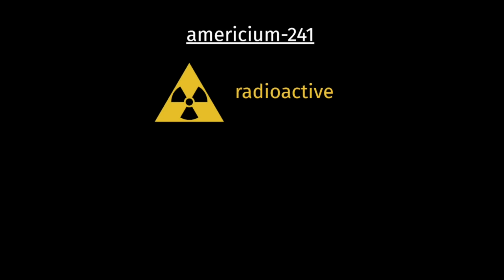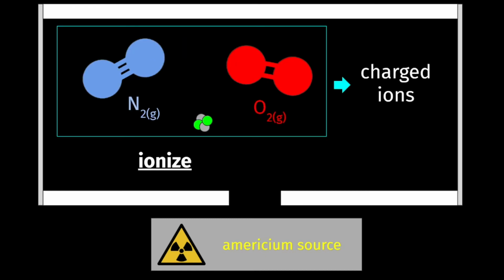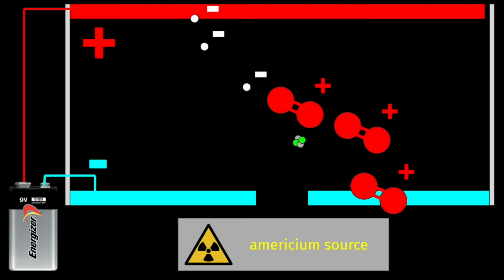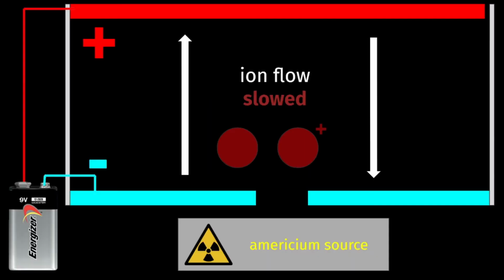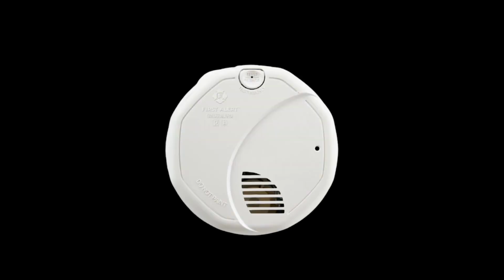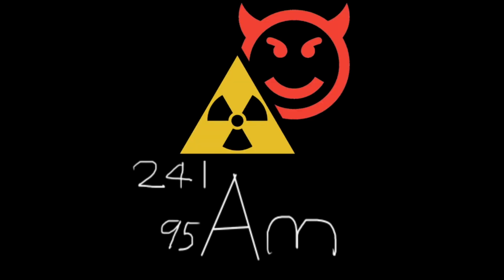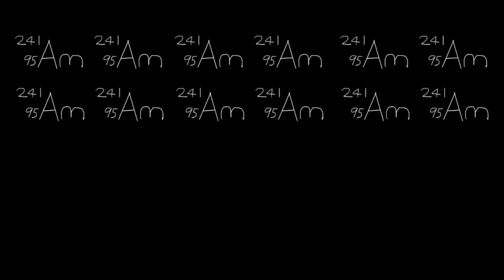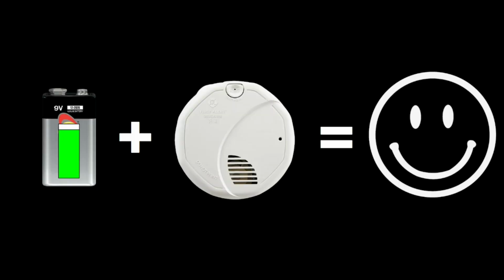SCH4U ISP - How Ionization Smoke Detectors Work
This is my ISP project for Chemistry 12 (SCH4U).
Chemistry content:
- chemical composition of air and smoke
- radioactive substances
- nuclear reactions (alpha decay)
- interactions between alpha particles, molecules, and ions in a smoke detector
- current created by the movement of ions and electrons
- penetrating power of different radiation types
- half-life of radioactive substances